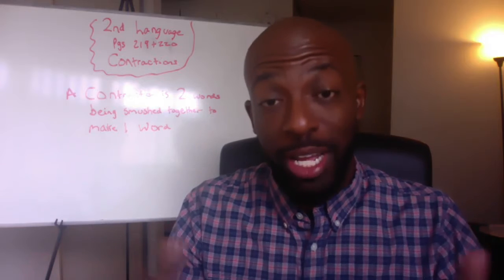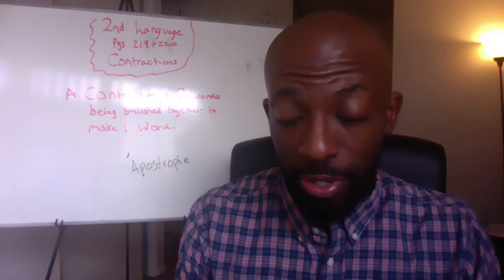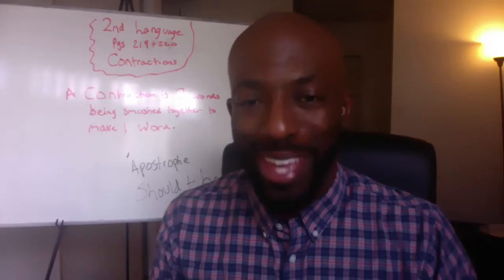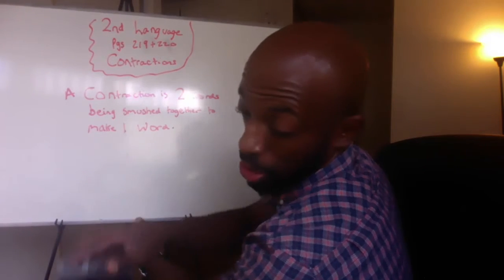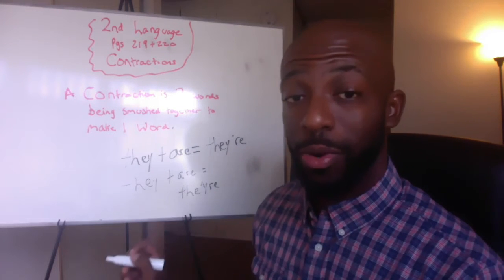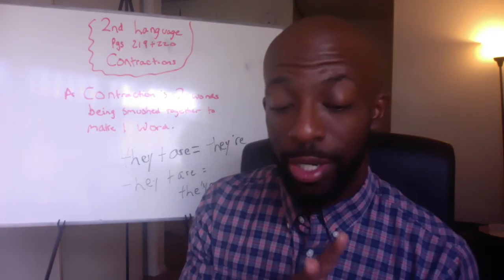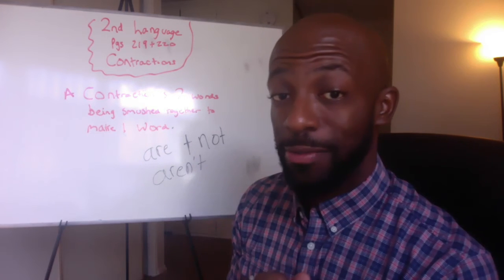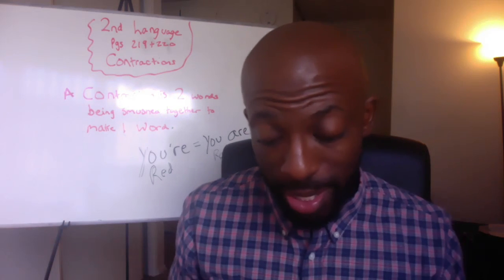2nd Language, April 2nd, 2020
Contraction Work
Matching Contractions (Coloring Exercise)
Identifying correctly written Contractions